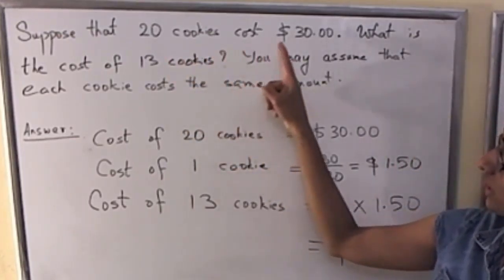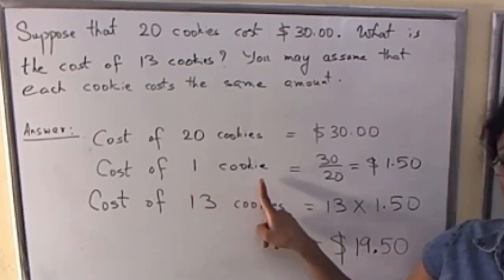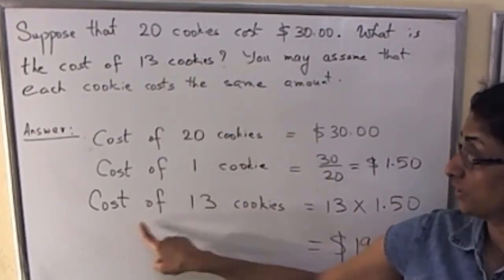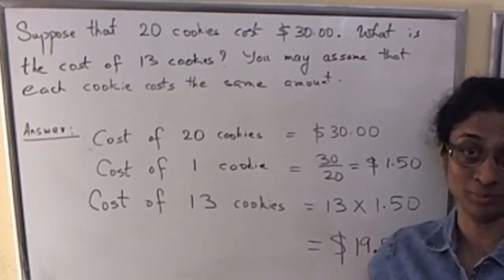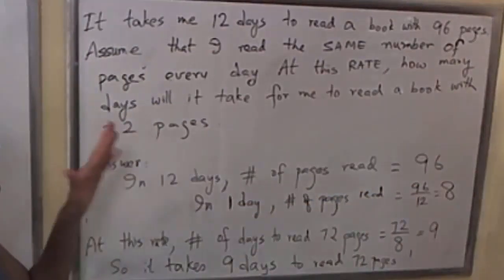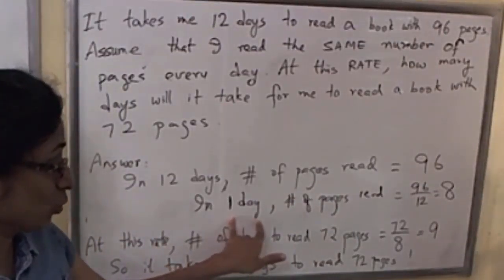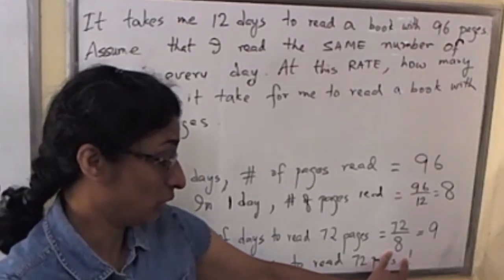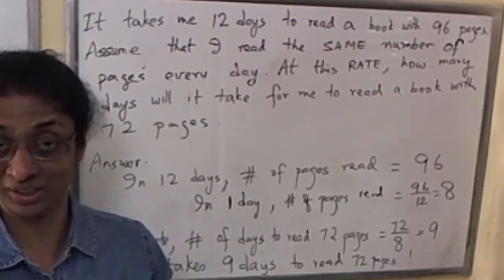Rates in discrete models